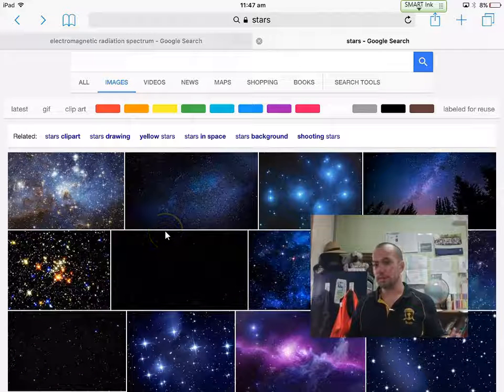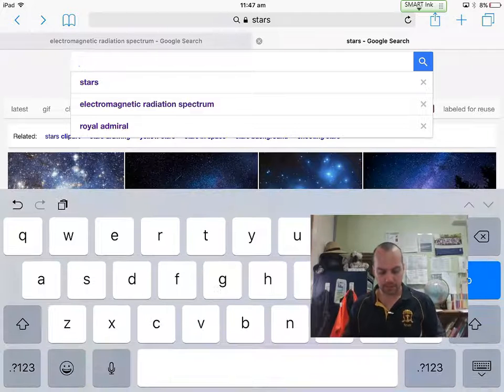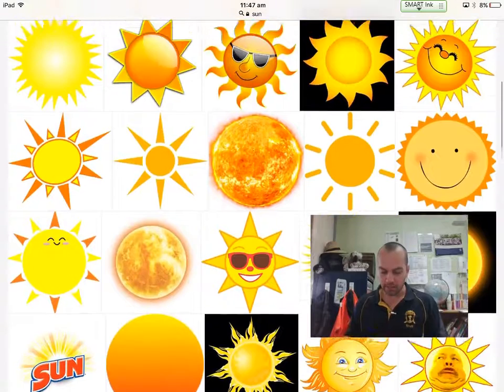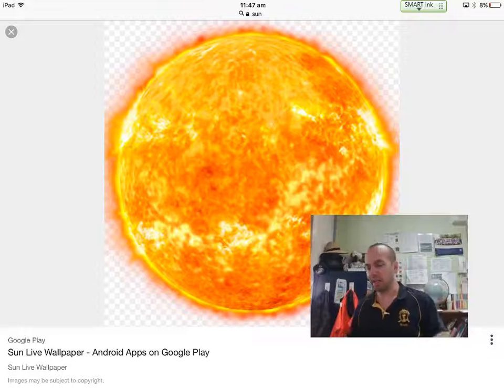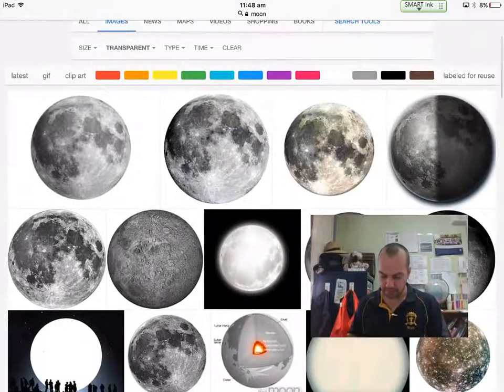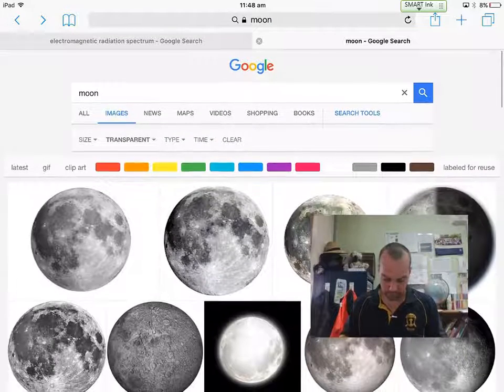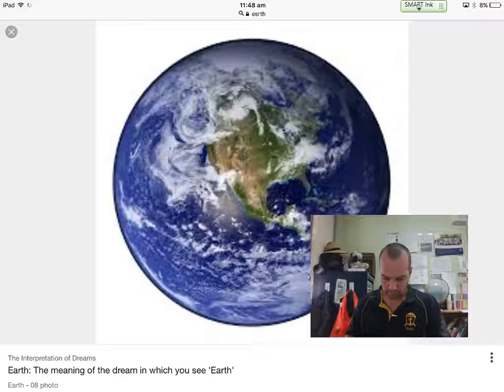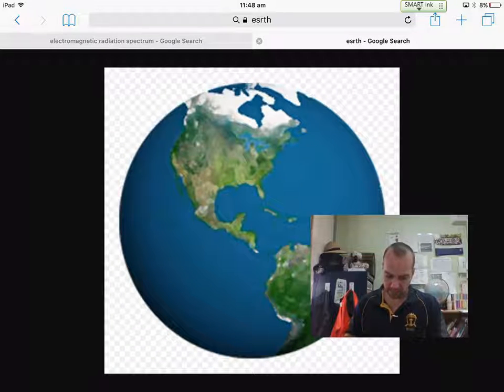Finding Transparent Images